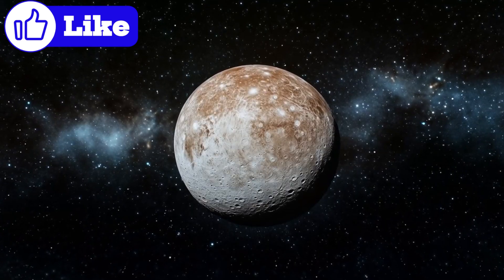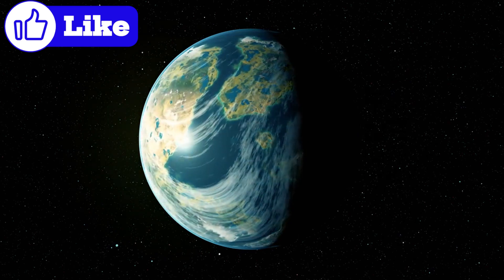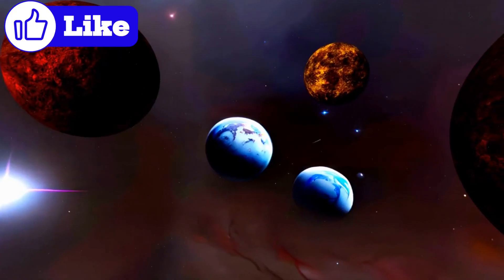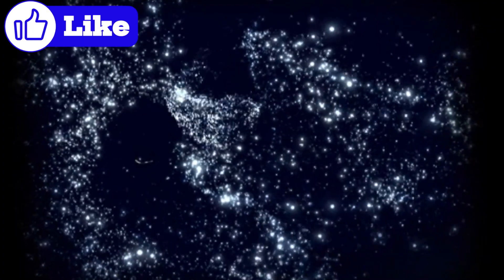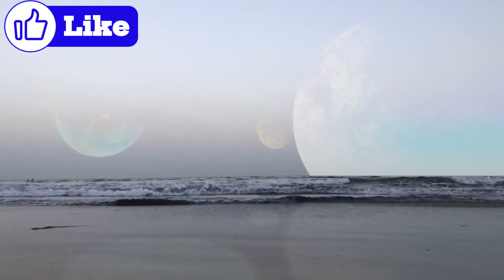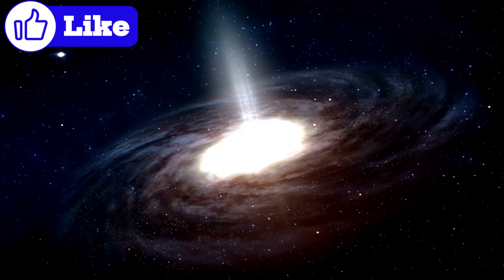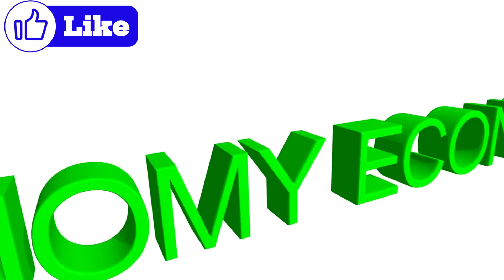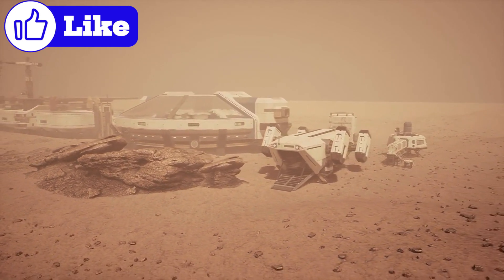Mysteries Beyond the Stars by Curious Explorers | Episode 182